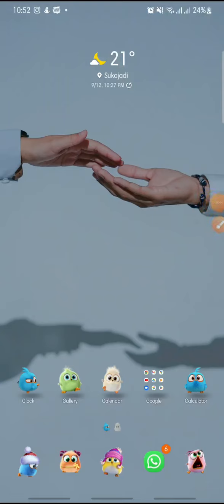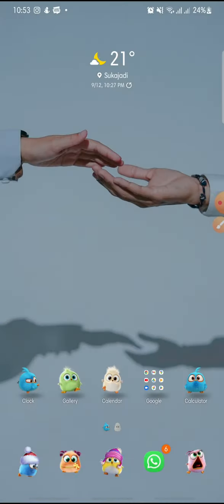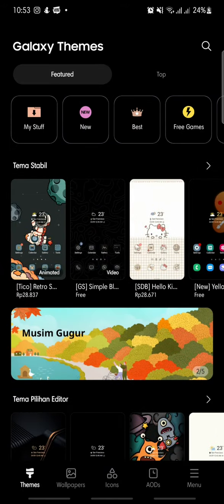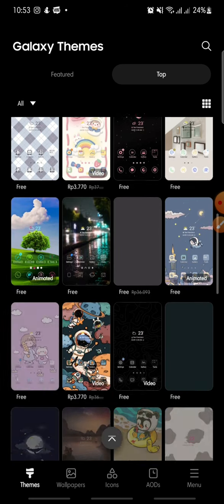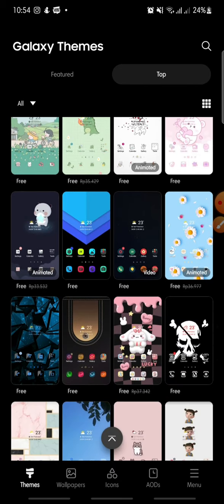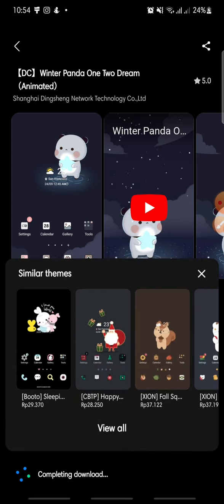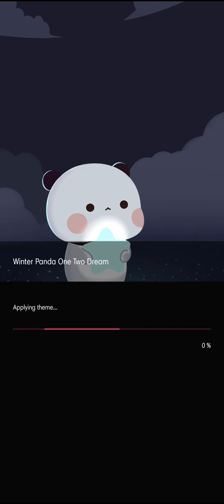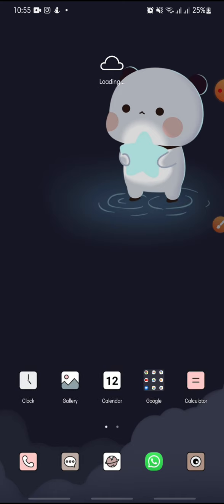How to Change Themes On Samsung Android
Samsung android tutorial by watching this video